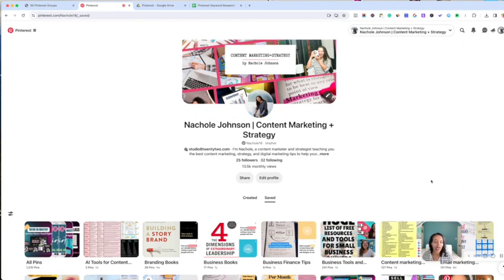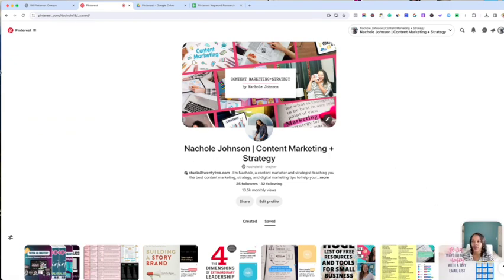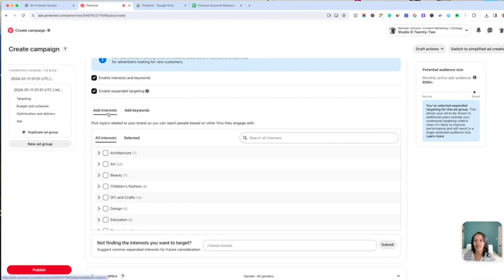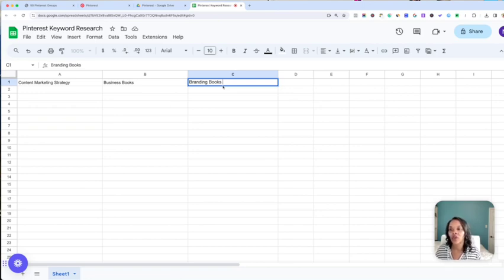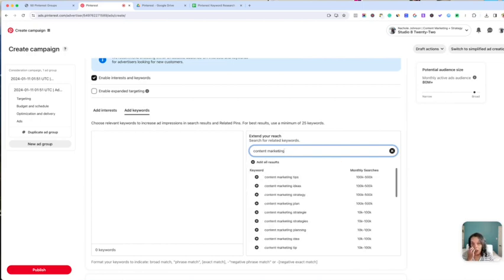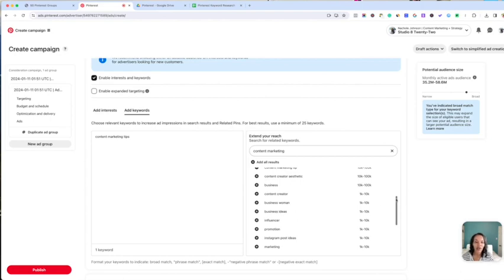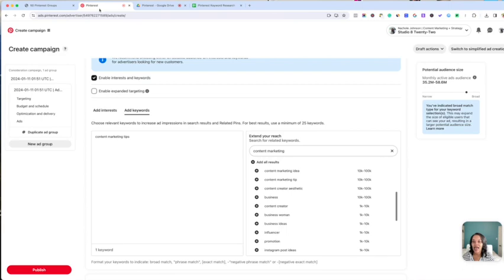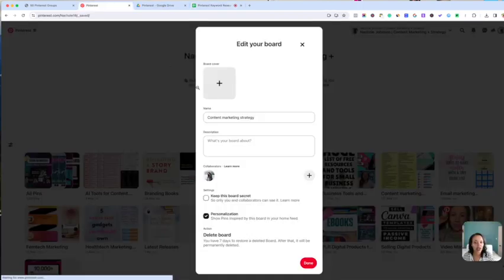Maximize Pinterest Reach with Keyword Research | Pinterest Keyword Tutorial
Hey there, marketers! 📍 Ready to maximize your Pinterest reach with keyword mastery? You're in the right place! In this video, I'll walk you through the ins and outs of Pinterest keyword research so your boards and pins soar to new heights. 🚀

If you've ever found yourself wondering, "How do I grow my business on Pinterest?" or "How do I maximize reach with the Pinterest algorithm?" then buckle up! I'm diving into SEO strategies that'll help you get your content seen by the masses. And if you need a handcrafting those pin-perfect descriptions and titles, I've got a Pinterest Chat GPT cheat sheet waiting for you:

I'll share my journey from a modest 200 monthly views to a whopping 13.5K in 6 weeks and give you a peek at how I optimize my Pinterest profile.

Remember, this isn't just a tutorial—it's a game-changer for your organic business traffic. So, let's get you set up for success.

Let's pin the competition down! 📌 Watch now, and don't forget to grab your cheat sheet below. See you in the comments!

CHAPTERS:
0:00 - Pinterest SEO Introduction
0:49 - Pinterest Keyword Research Tutorial
5:01 - Optimizing Pinterest Boards Strategy